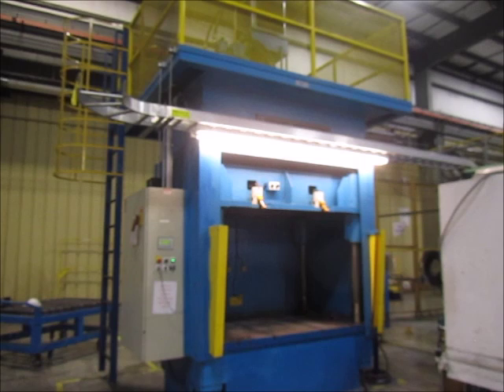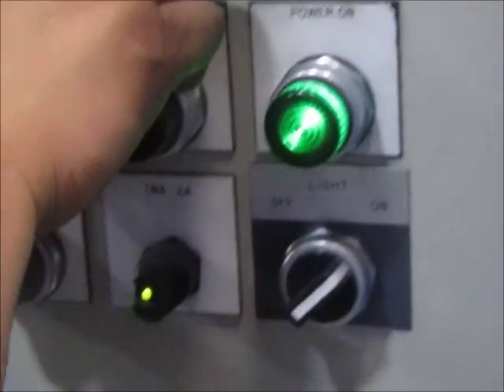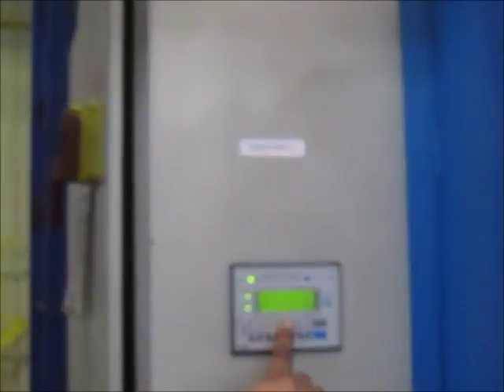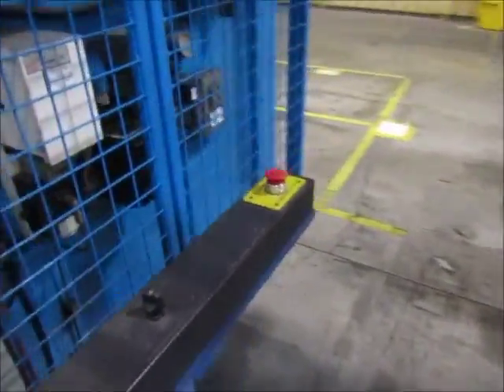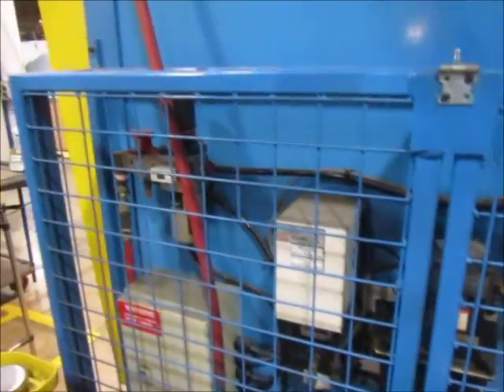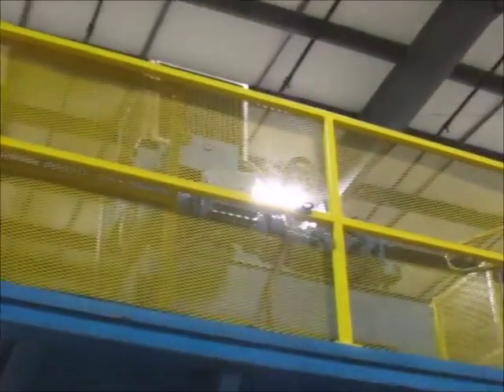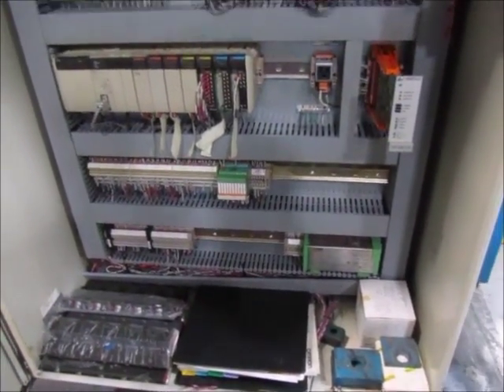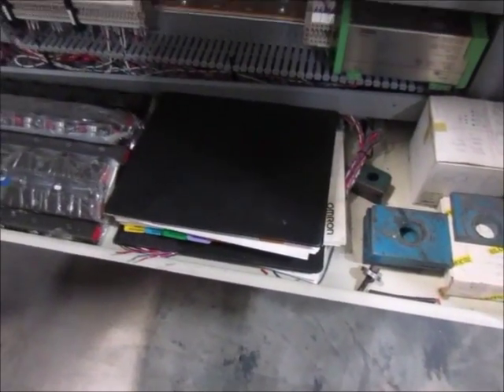100 TON LORIK 4-POST HYDRAULIC PRESS FOR SALE - ALMA #5130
100 TON LORIK
4-POST HYDRAULIC PRESS FOR SALE
S/N 2167-01
2002
ALMA MACHINERY CO INC